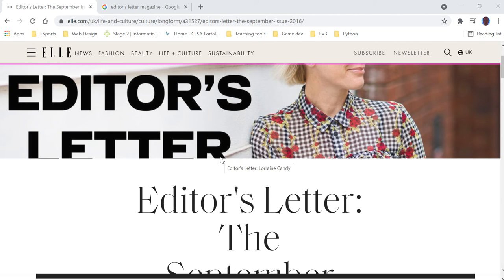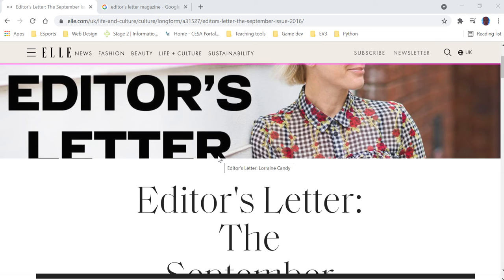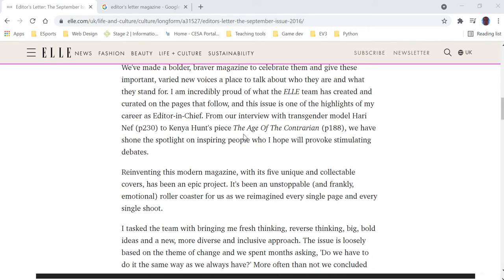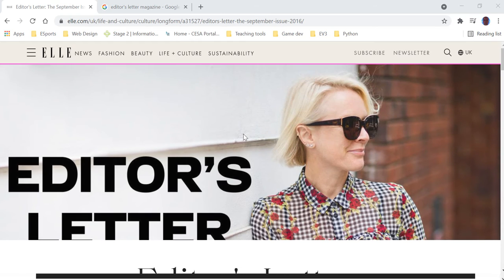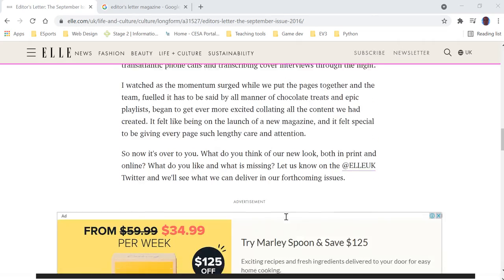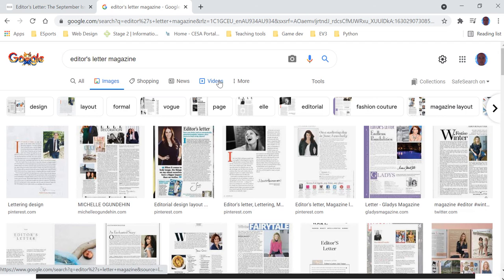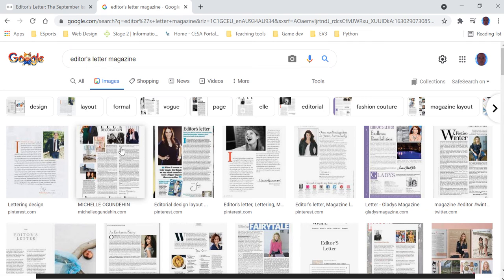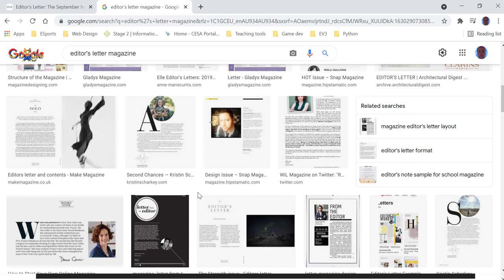In Design Designing a magazine cover Part 7